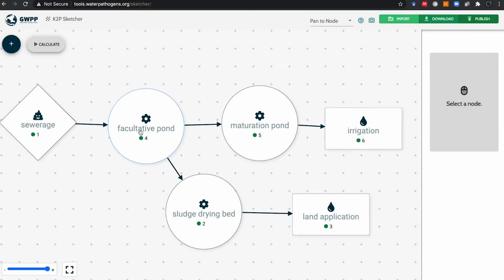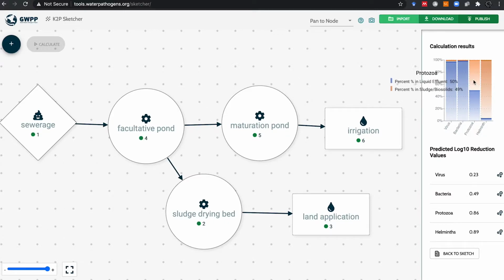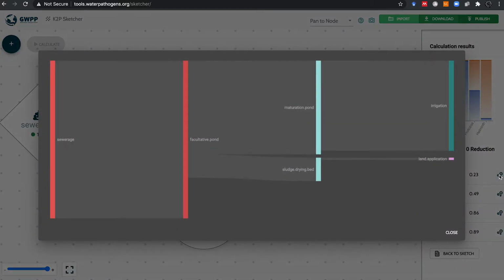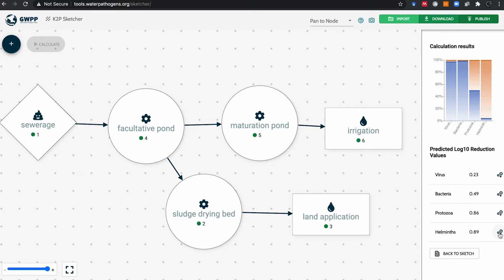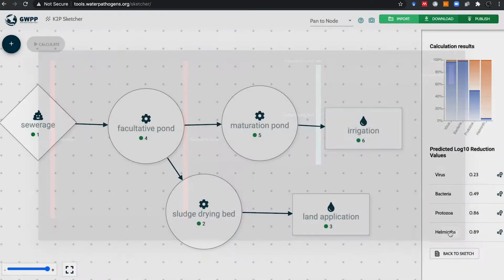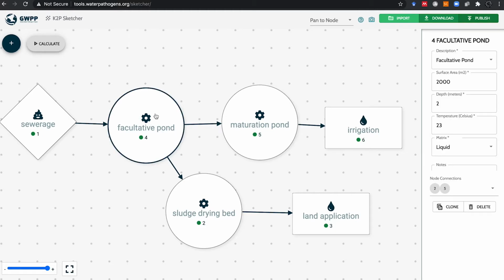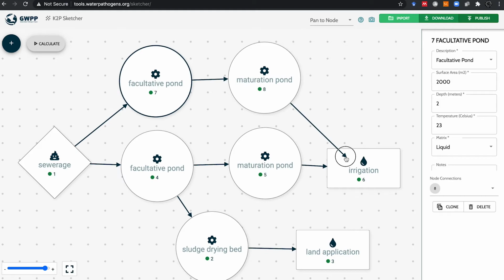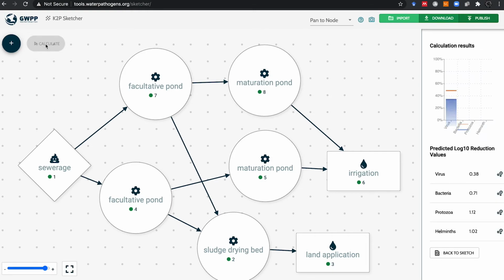K2P Treatment Plant Sketcher Tool: Running the Analysis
This short tutorial video shows you how to run the analysis for a "sketch" of a treatment plant created using the K2P Treatment Plant Sketcher Tool, which predicts how well pathogens are removed in the system.